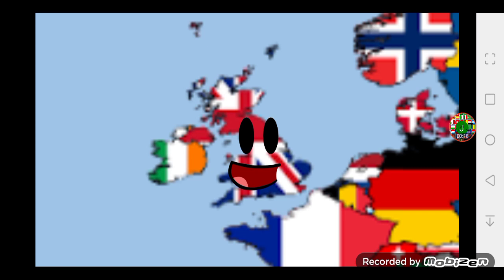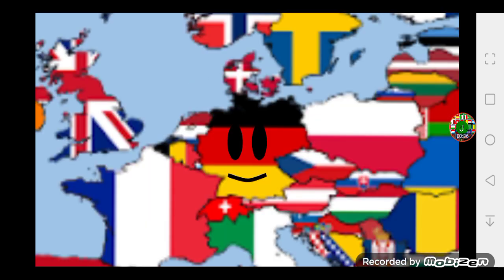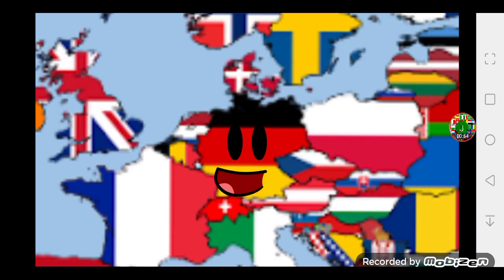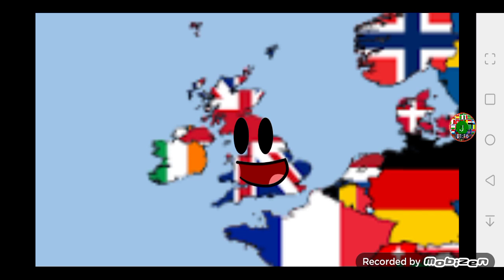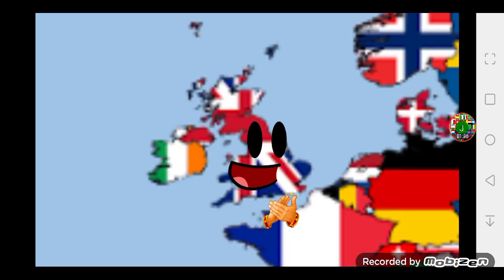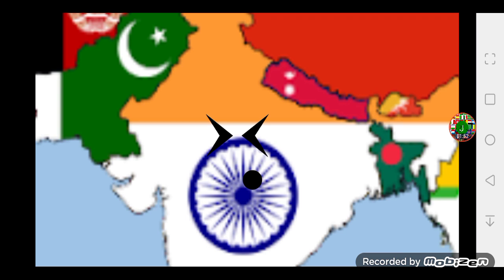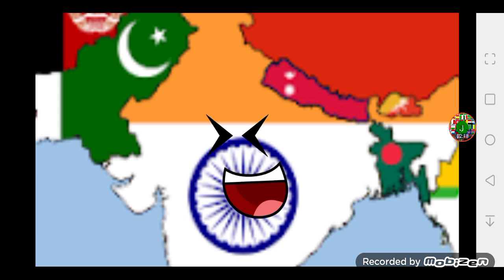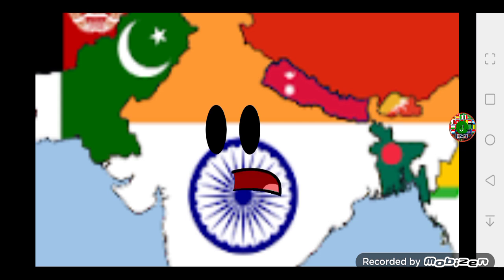Alphabet in different languages (Inspired by iFluent)